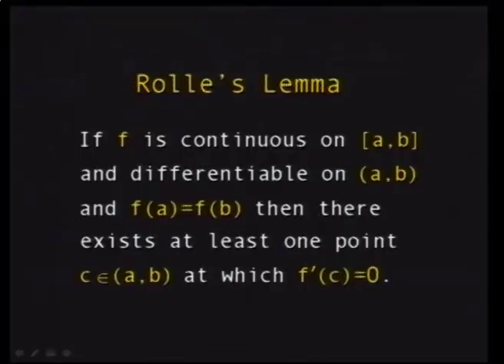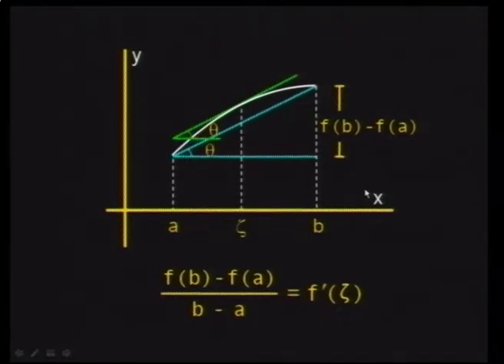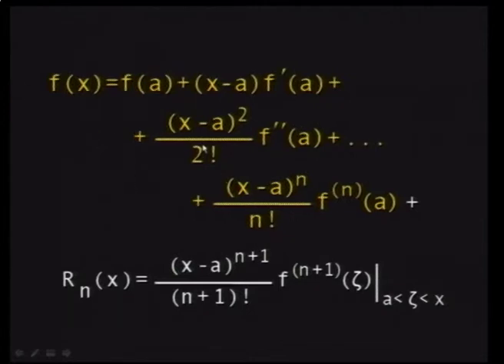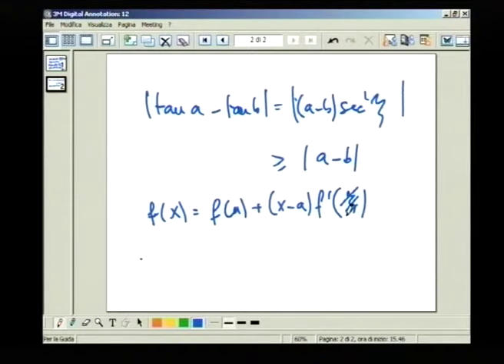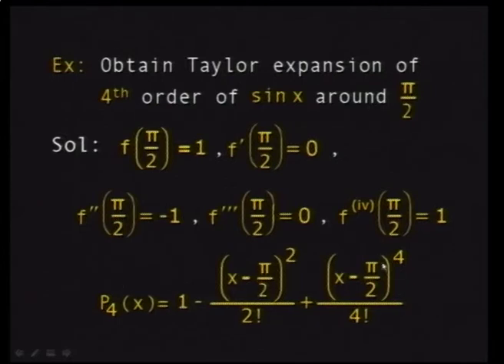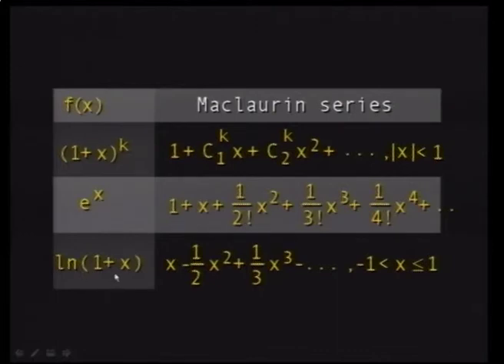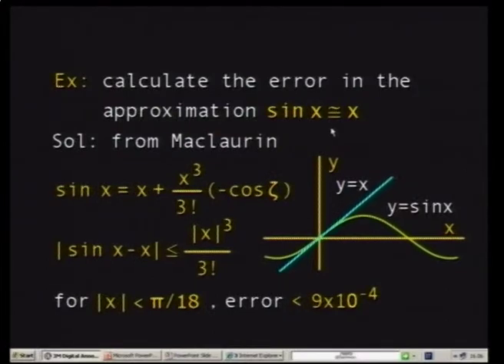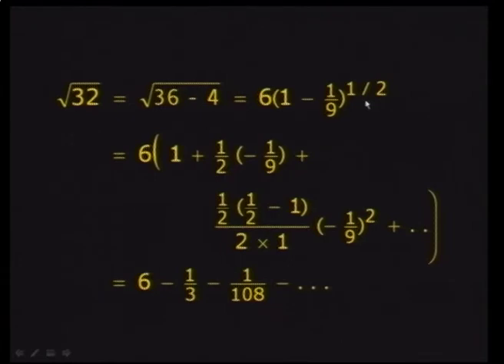Calculus in one variable - Lesson 13 Applications to the derivative